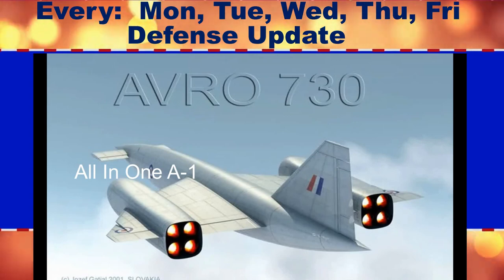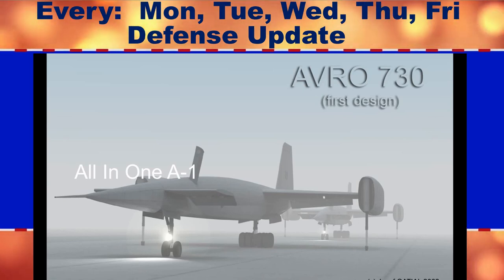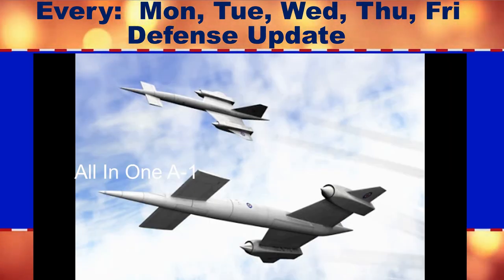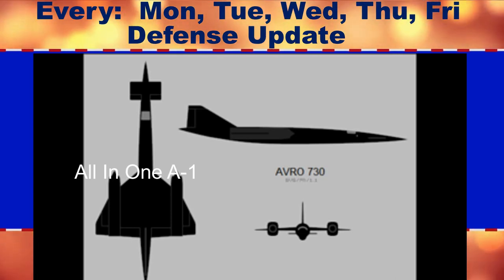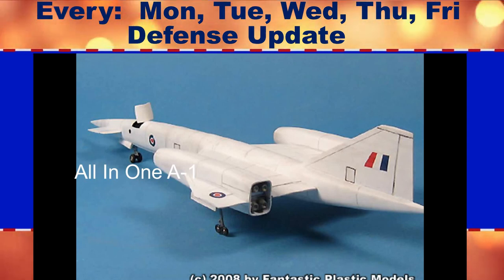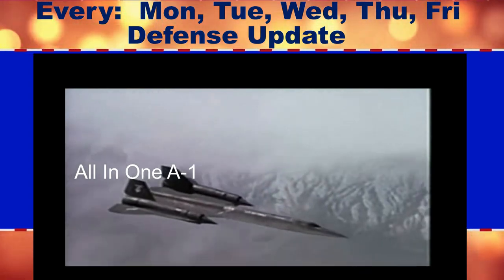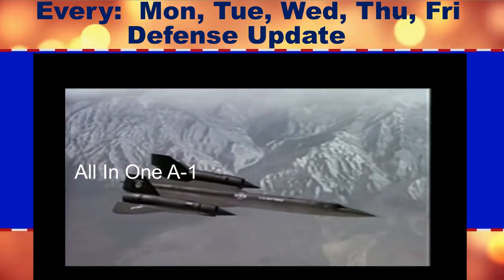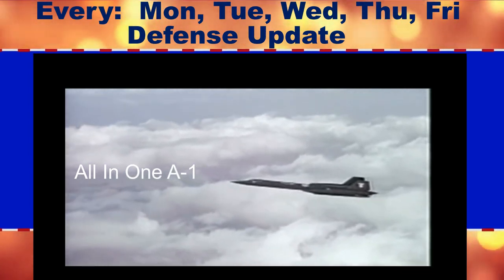Great Britain's "Avro-730" Secret Project Spy plane Royal Air Force with Speed Mach 3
Please Support As and Give me a Feed Back to Improve. Great Britain "Avro-730" First Spy plane with Speed Mach-3, Royal British Air Force.
The Avro 730 was born during the early 1950s, in the golden twilight of manned strategic bombers before ICBMs made their debut. To support its force of nuclear-armed V- bombers the Valiant, Victor and Vulcan the Royal Air Force called for a high-altitude, long-range reconnaissance jet that could fly at a speed of at least Mach 2.5.
The U.S. Air Force first deployed the legendary SR-71 Blackbird in January 1966. Yet Britain had plans for a high-altitude, supersonic reconnaissance aircraft that could have flown as early as 1965.
Maximum altitude would have been sixty-six thousand feet, and maximum range 4,280 nautical miles at a top speed of Mach 2.5, according to author Tony Butler in his book British Secret Projects: Jet Bombers Since 1949.